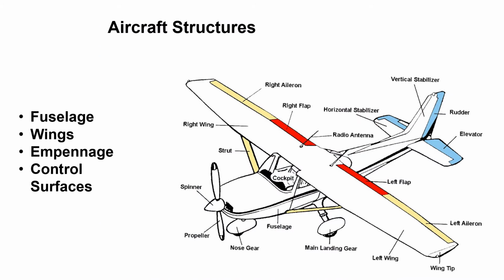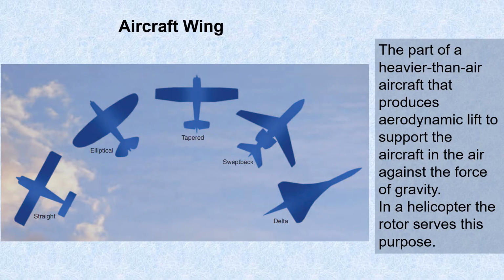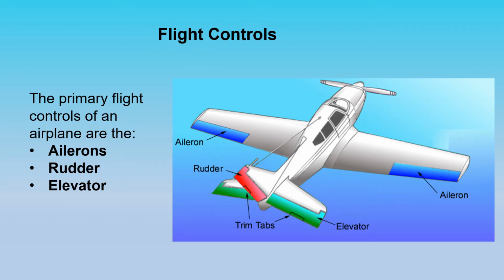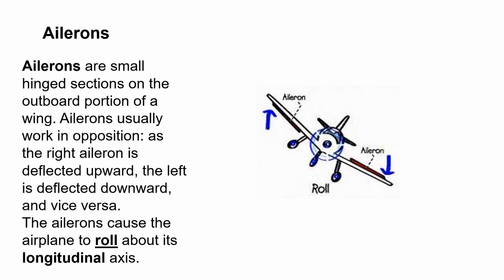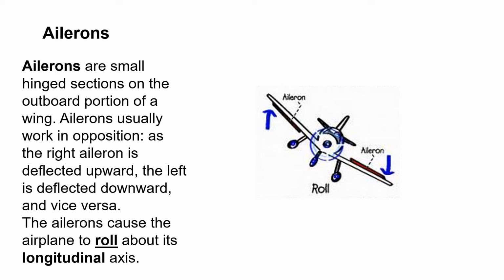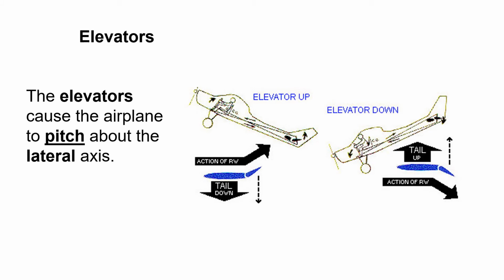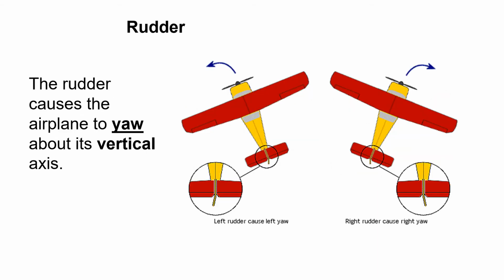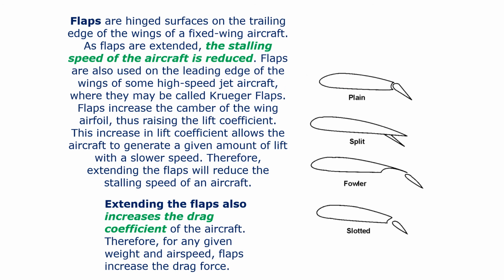Lesson VIII Aircraft Structures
Aviation Maintenance Technology
Basic Physics